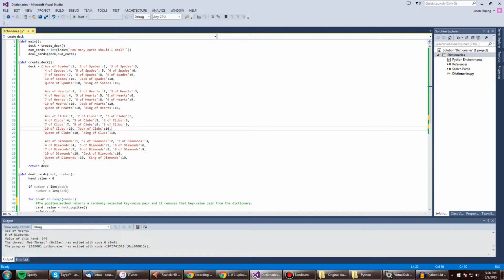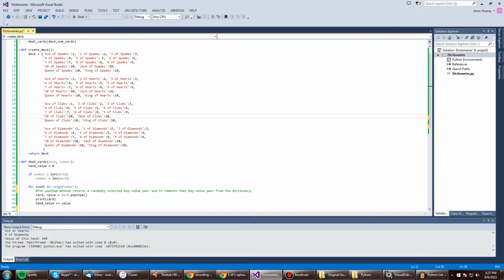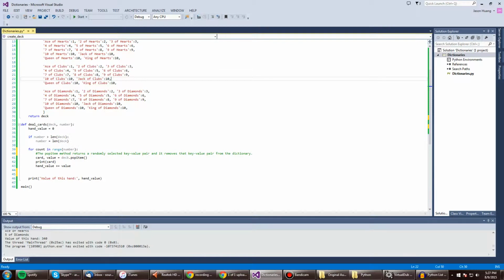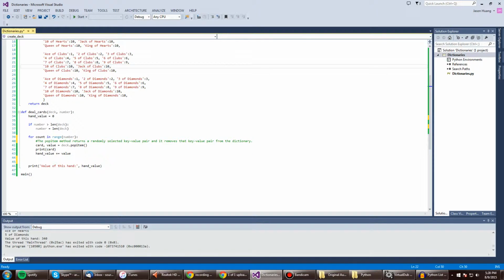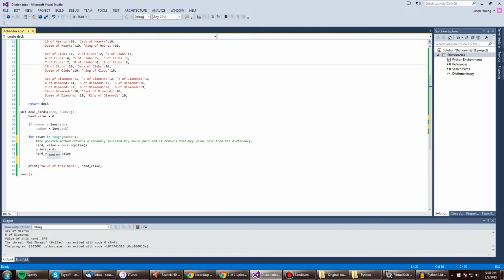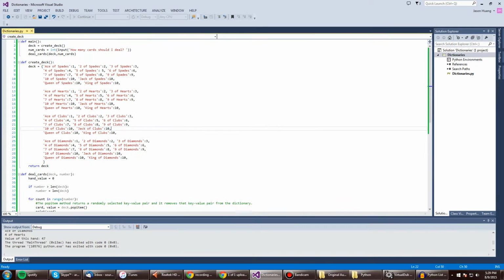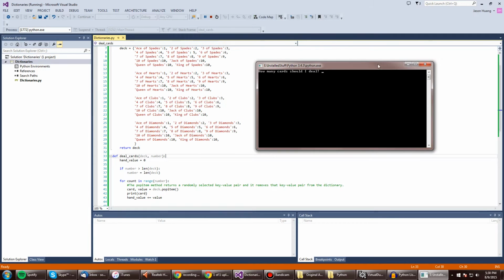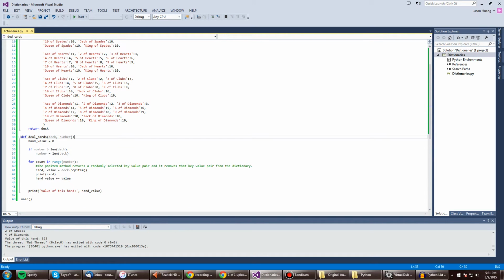Python - Dictionaries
Dictionary of cards.